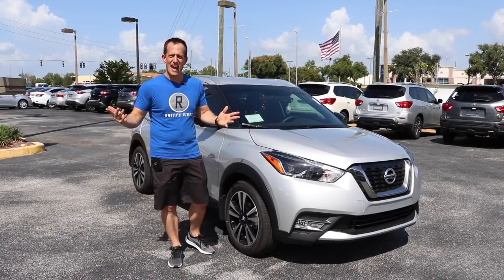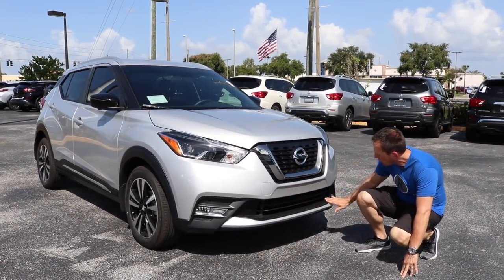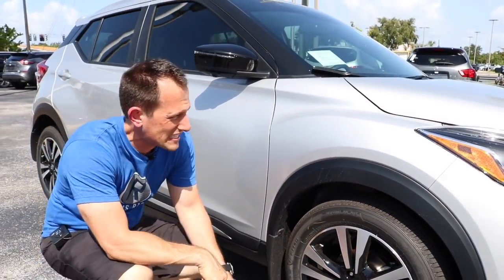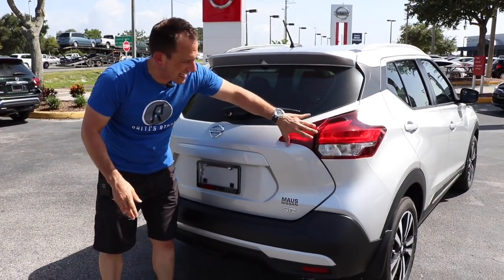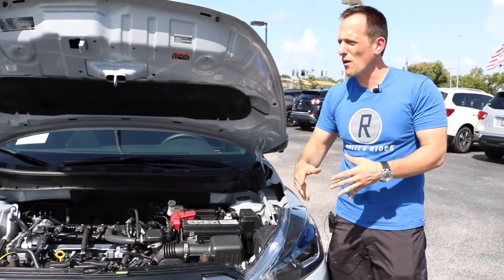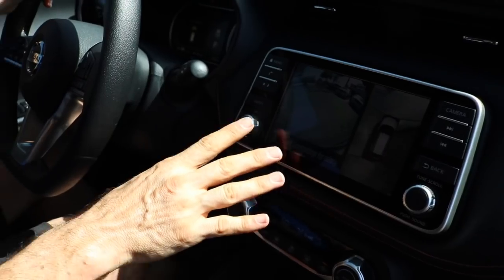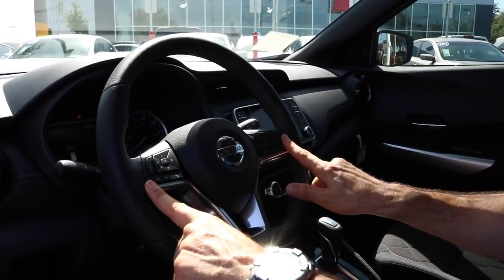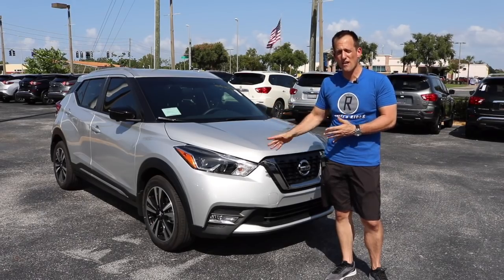Is the ALL NEW 2018 Nissan Kicks SR a HOME RUN or FOUL? - Raiti's Rides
Here is the just released 2018 Nissan Juke SR.  This is the SUV that is replacing the Nissan Juke that was unveiled all the way back in 2010.  Featuring a larger size the Kicks has a larger interior and cargo area.  With all the tech you expect to see in a new car.  If there is a negative it has to the small 1.6L 4-cylinder with only 127hp.  Find out if this CUV is worth a look.